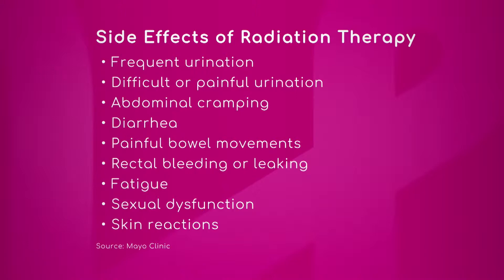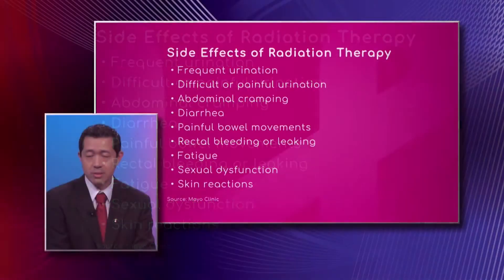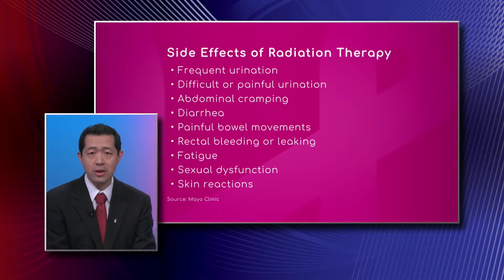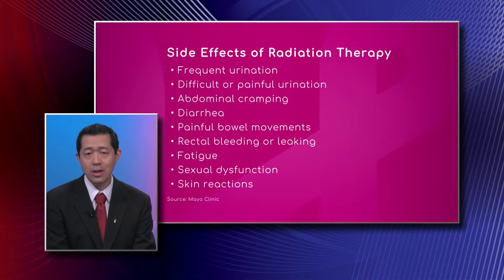Side Effects of Radiation Therapy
Frequent urination, difficult or painful urination, abdominal cramping, diarrhea, rectal bleeding, fatigue, and sexual dysfunction are some of the side effects of radiation therapy.

Dr. Michael Chuong, Radiation Oncologist with Miami Cancer Institute, says other side effects from radiation therapy you might experience as a patient depend on which part of the body the treatment  is. "Radiation is more like surgery, as opposed to chemotherapy, it is a localized treatment. The side effects are related to what part of the body we are treating."